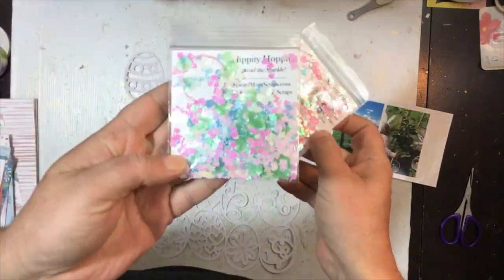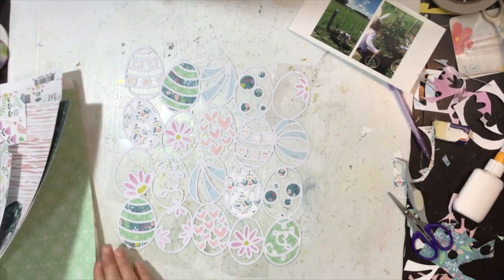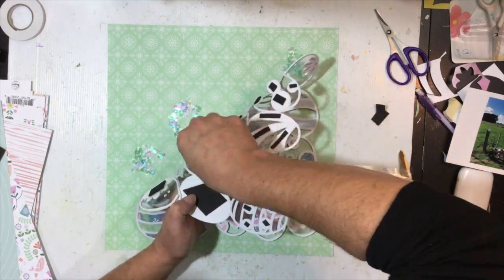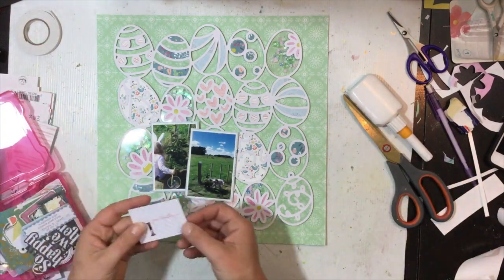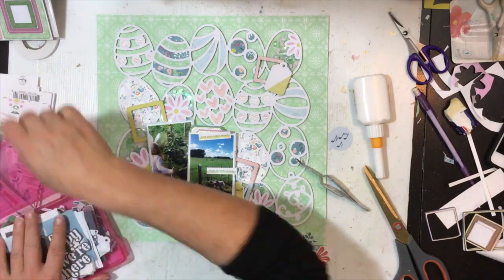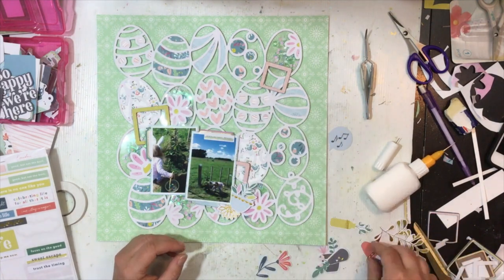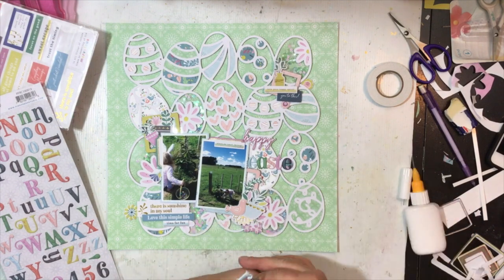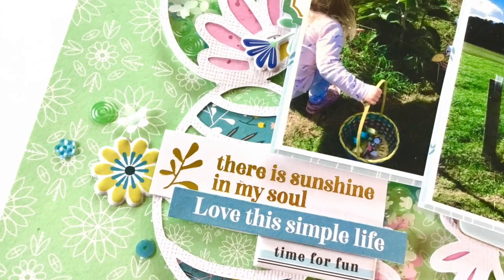SpiegelMom Scraps DT 12x12 Layout with Virginia - Happy Easter